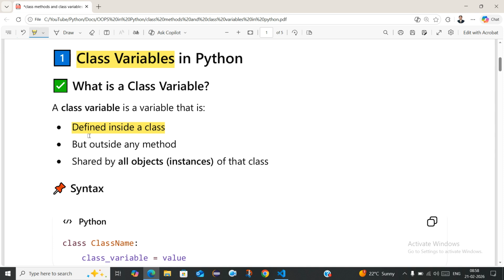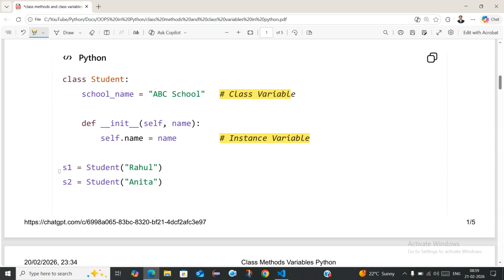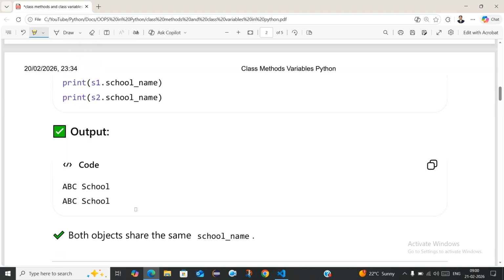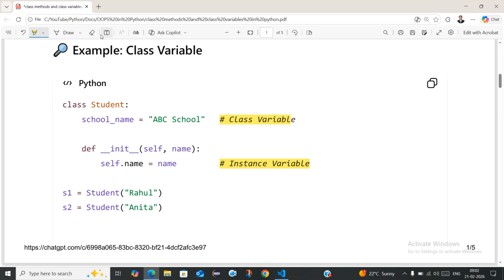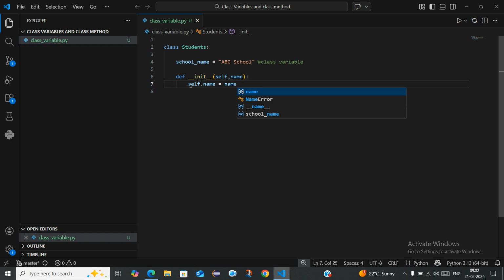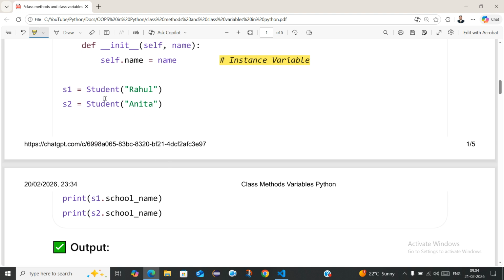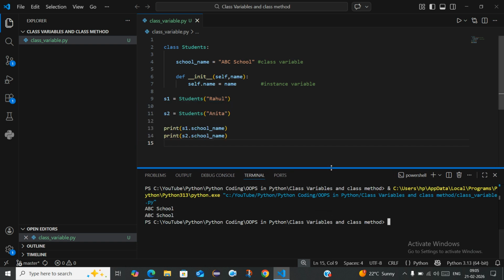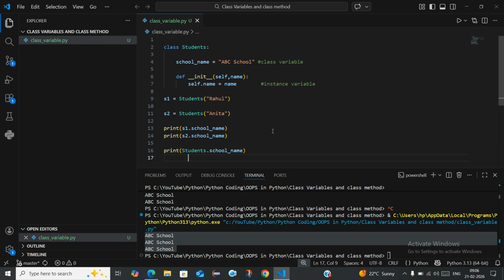Class Variables in Python